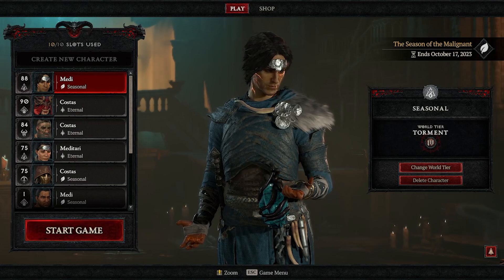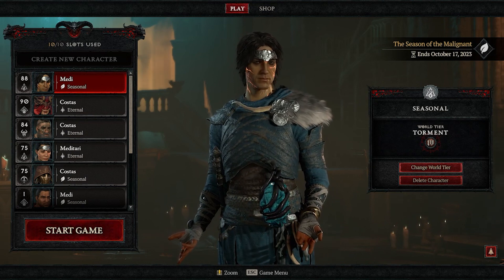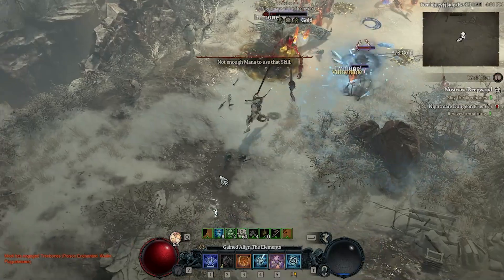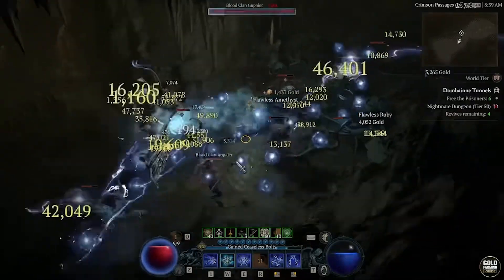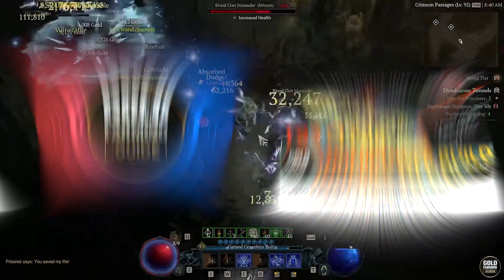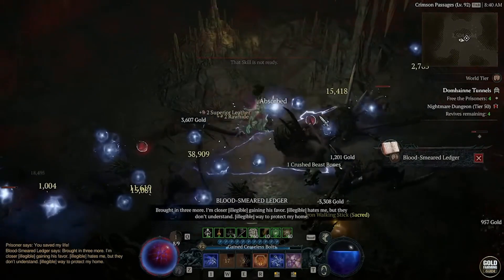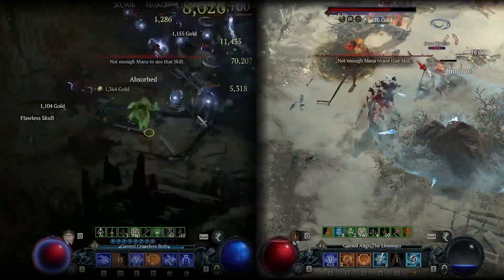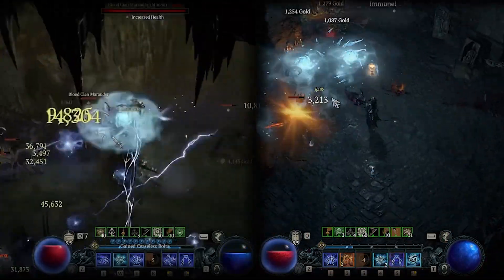SORCERER Builds You Must TRY...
Which one are you going to give a try?